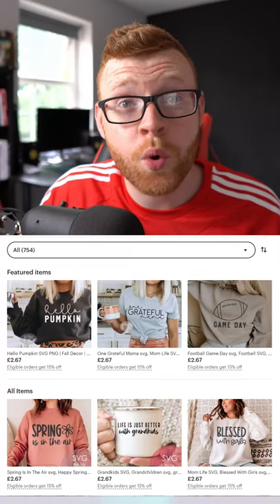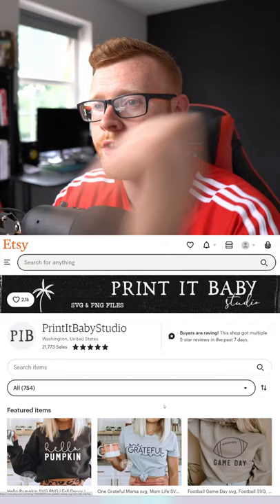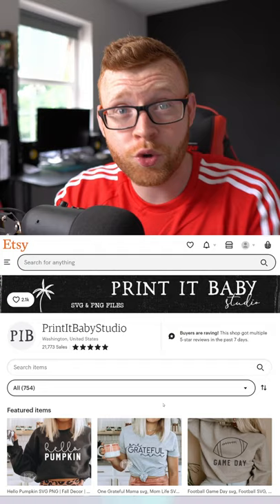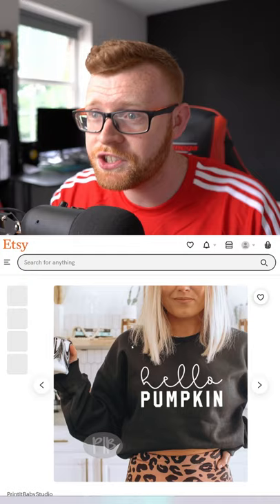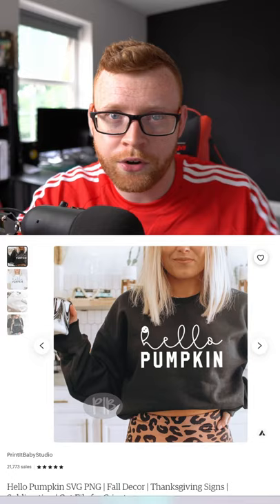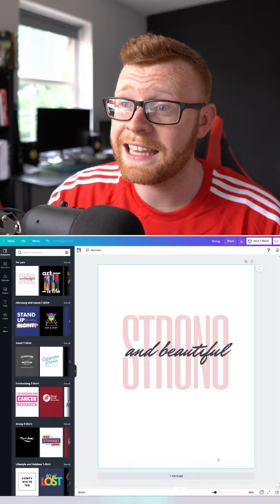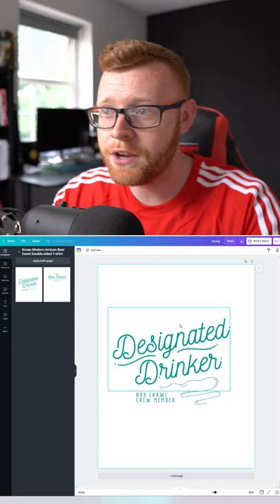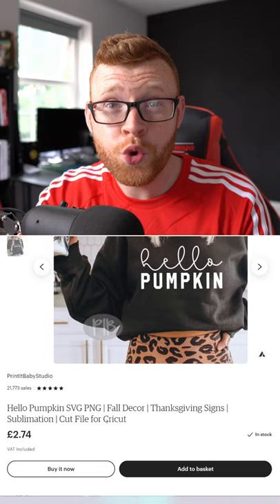HOW TO MAKE $73,000 ON ETSY WITHOUT TOUCHING A PRODUCT